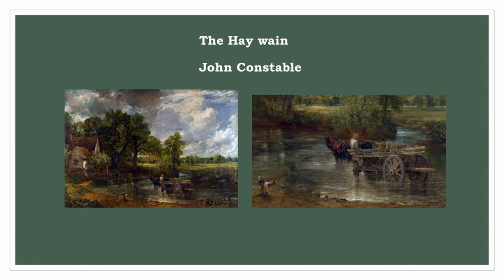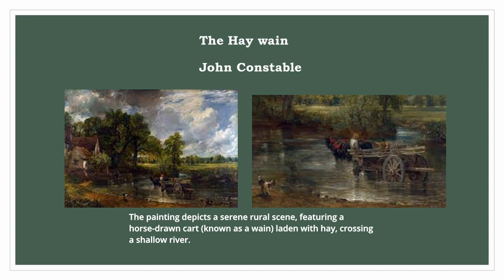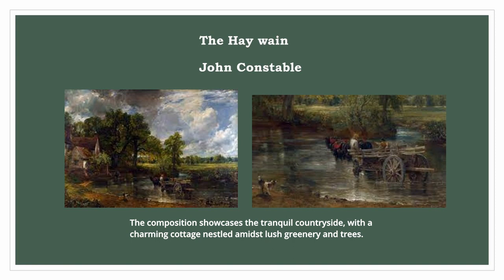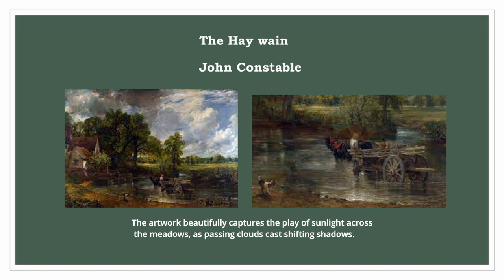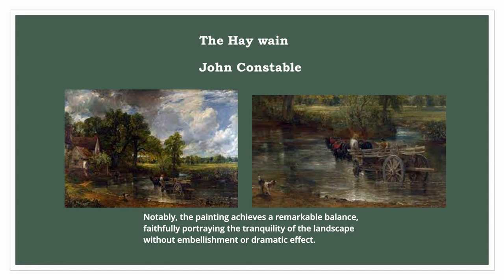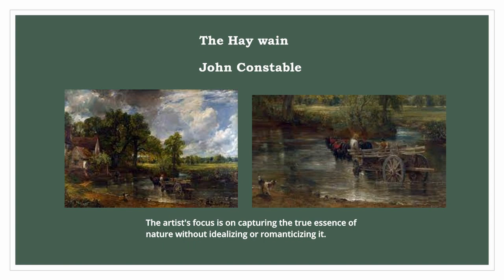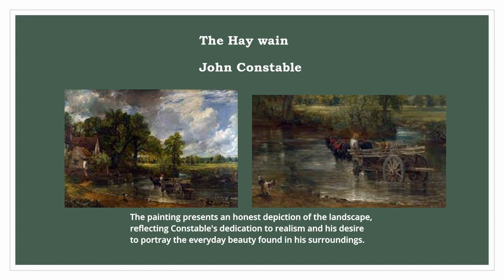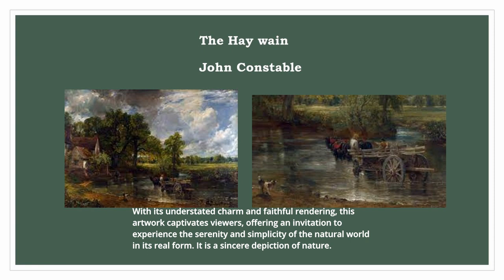The Hay wain, John Constable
This video, explores a renowned masterpiece painted in 1821, now displayed at the National Gallery of London.The painting depicts a tranquil rural scene with a horse-drawn cart crossing a shallow river, surrounded by lush greenery and a quaint cottage.  The artist's dedication to realism and sincere portrayal of nature invite viewers to appreciate the simplicity and tranquility of the natural world as it truly exists.